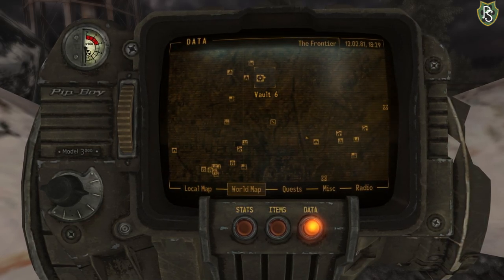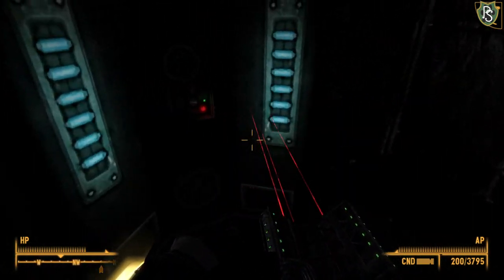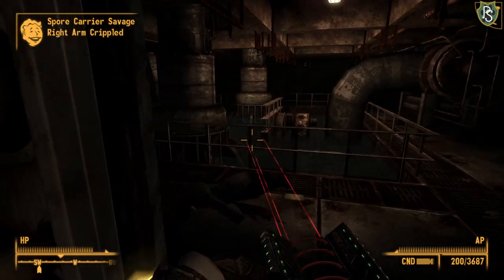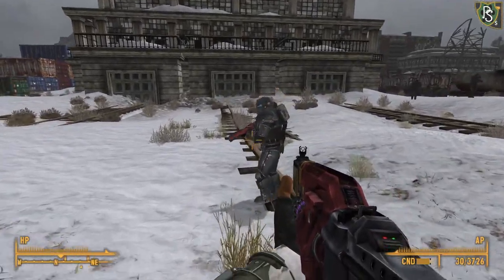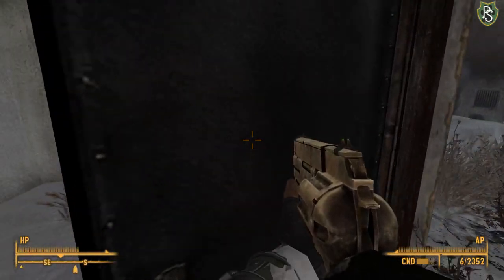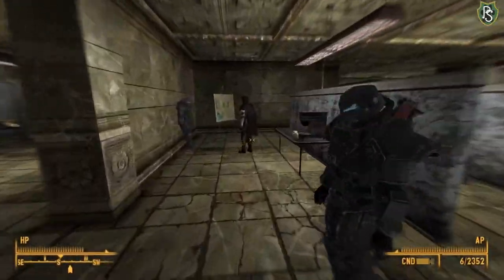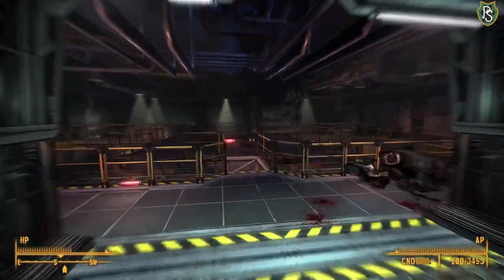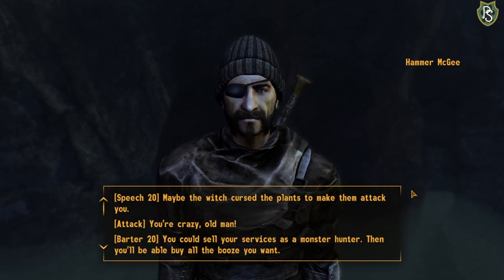3/4 Stream - FO:NV: The Frontier Extra: 2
Schedule is Wednesday & Thursday from 6pm - 8pm CST.